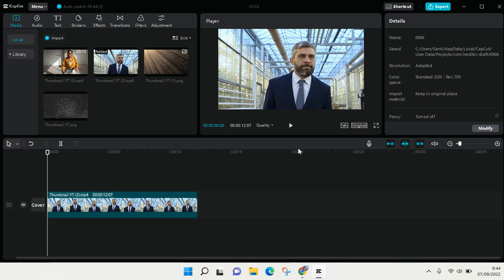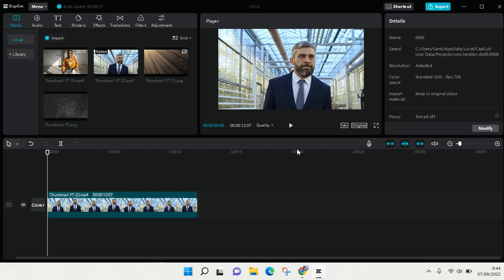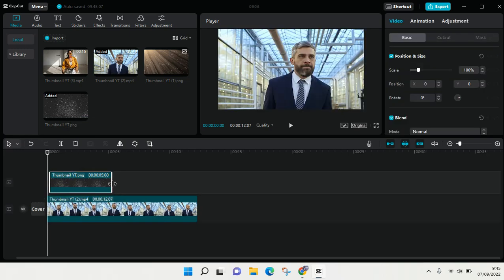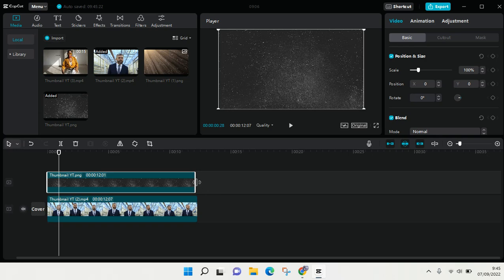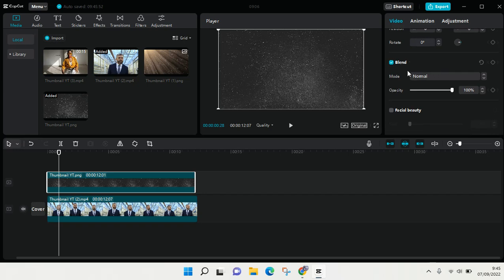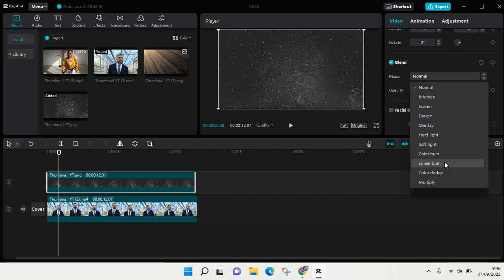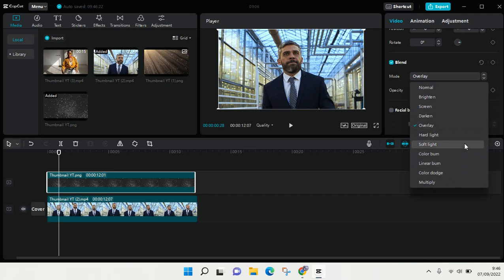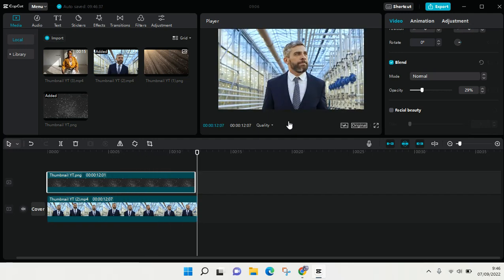How to Find & Use the Splice Tool on CapCut for PC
This is how to find and use the Splice Tool on Capcut for PC